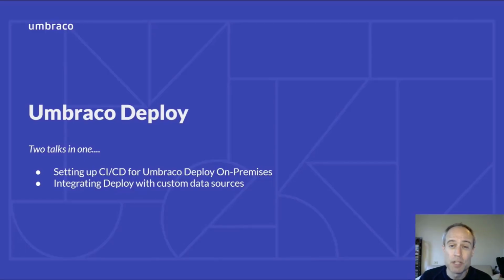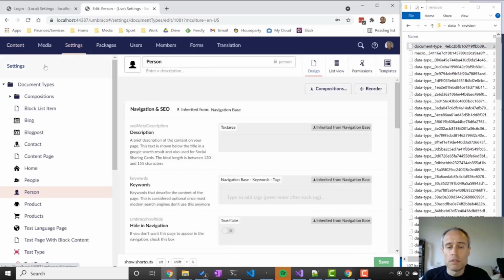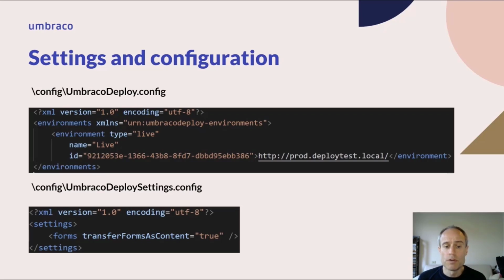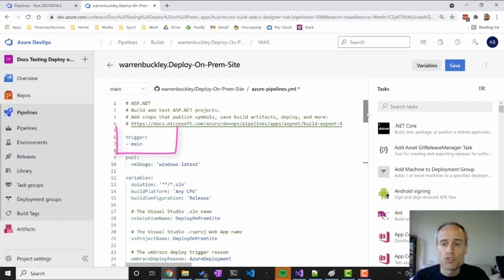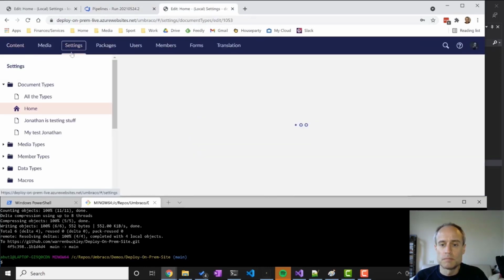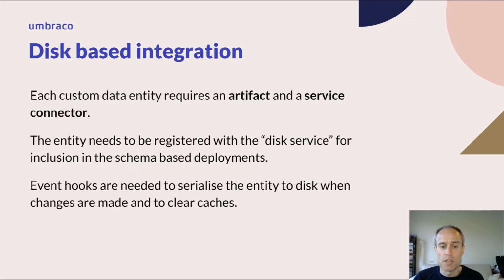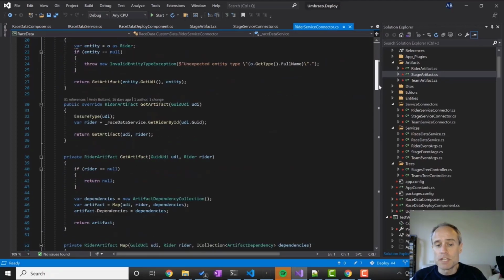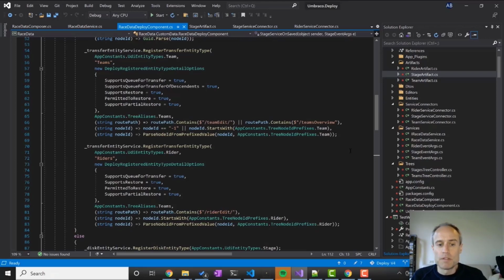Umbraco Deploy On-Premises - Umbraco Codegarden 2021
Umbraco Deploy is a tried and tested technology used within Umbraco Cloud, but only recently available for use in Umbraco solutions hosted "on-premises" (or of course, in someone else's cloud!).

In this 30 minute sessoin we'll introduce the product and demonstrate it's use, as well as dig in to some of the extensibility points.

Speaker:
Andy Butland, Core team developer, commercial products lead and community packages steward at Umbraco HQ